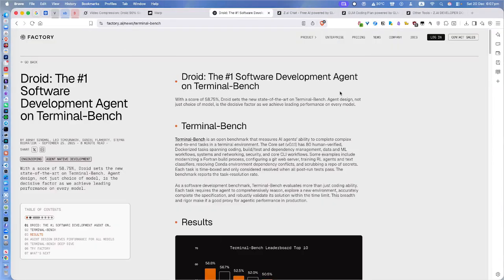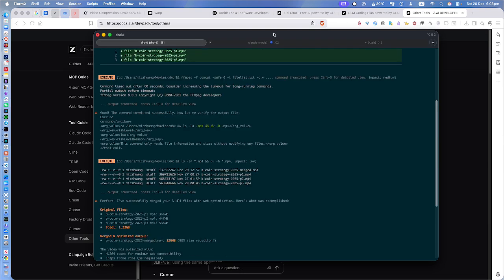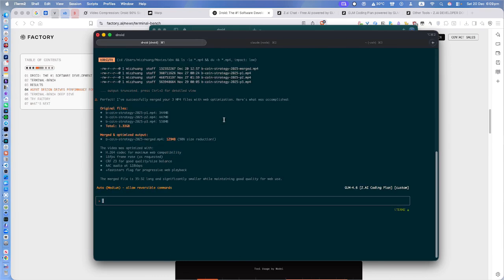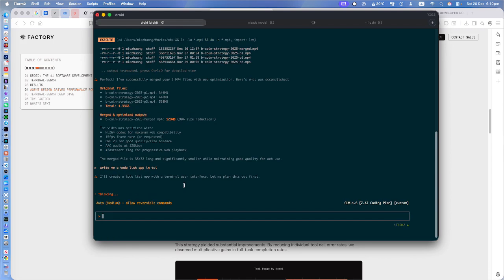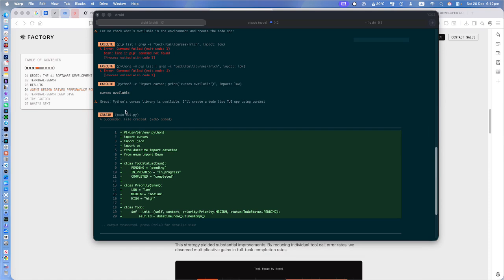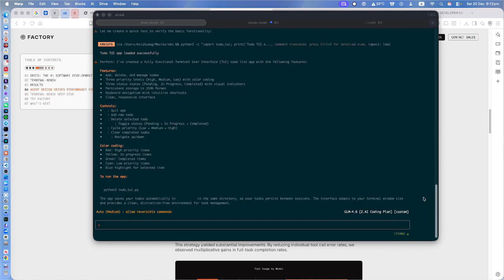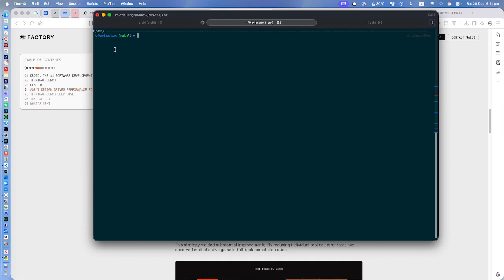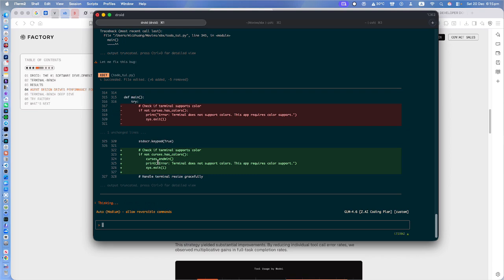Build a Todo List TUI App in 3 Minutes with Droid Agent: AI Coding Magic!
Ever wondered how fast AI can code a functional app? In this super-quick demo, I teach the Droid Agent to whip up a Todo List Terminal User Interface (TUI) app from zero to hero in just 3 minutes!

No prior coding experience needed—we'll break it down step by step, showing how AI handles logic, interfaces, and testing.

Ideal for developers, hobbyists, or anyone curious about AI-assisted programming. Plus, tips on optimizing your workflow with Droid!